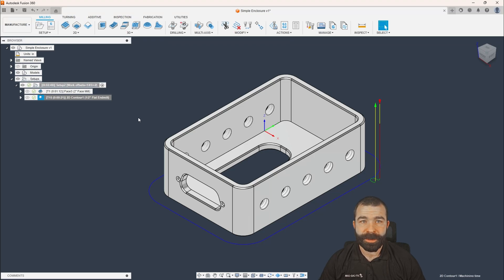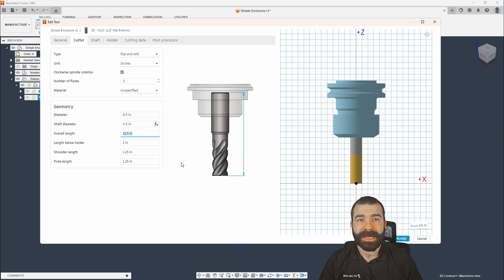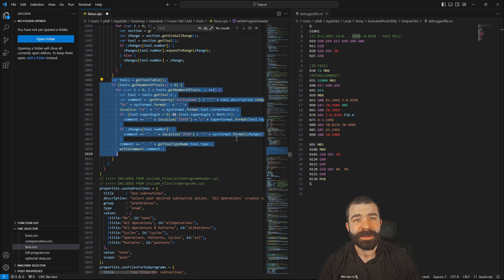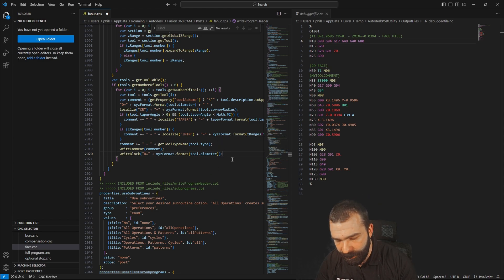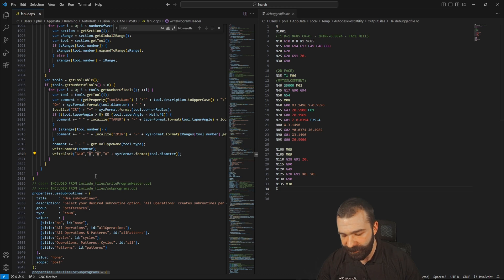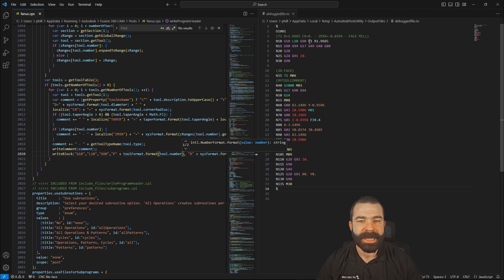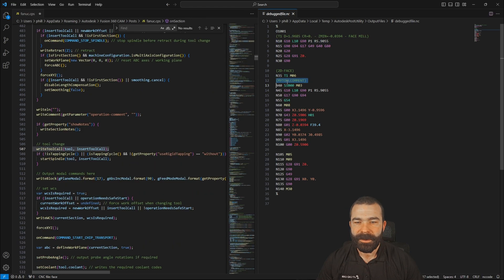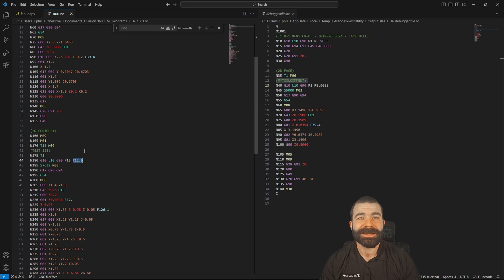Workflow Wensday: Setting Mill Tool Offsets Using Gauge Length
In this video you will see how Phil B modifies a Fusion 360 Post Processor to use overall length to output G10  Set Offsets (FANUC/HAAS) making it possible to send tool length information to your machine via Gcode allowing you to standardize tooling accross your Milling Machines with a offline presetter or just a good old fashion hight gauge.

Line of Code
writeBlock("G10","L10","G90","P" + toolFormat.format(tool.number), "R" + xyzFormat.format(tool.overallLength));